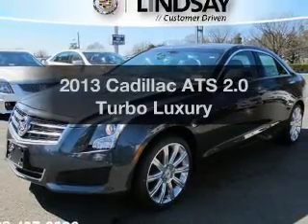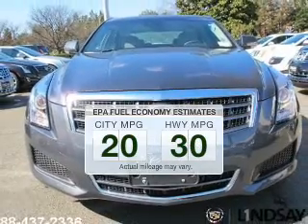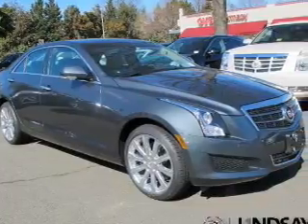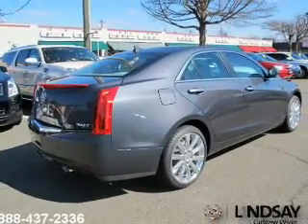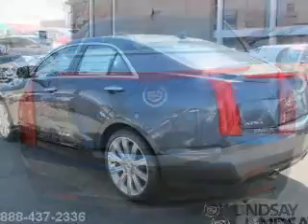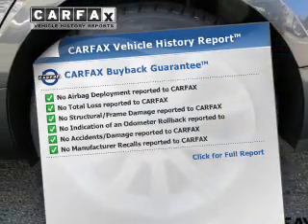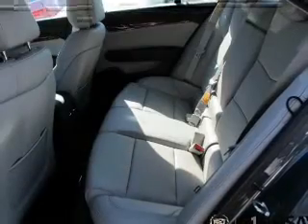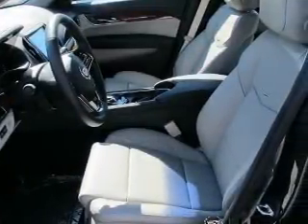2013 Cadillac ATS - Alexandria VA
Year: 2013
Make: Cadillac
Model: ATS
Trim: 2.0 Turbo Luxury
Engine: 2.0 liter inline 4 cylinder 16 valve GDI DOHC Turbo
Transmission: 6-Speed Automatic
Color: Thunder Gray
Mileage: 10
Address:
1525 Kenwood Ave.